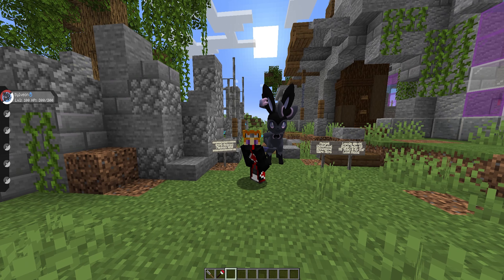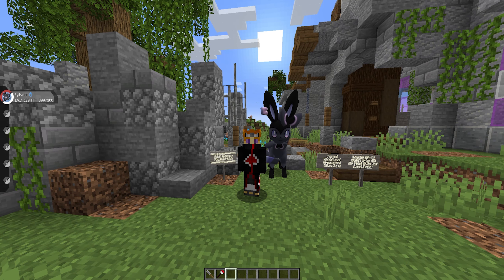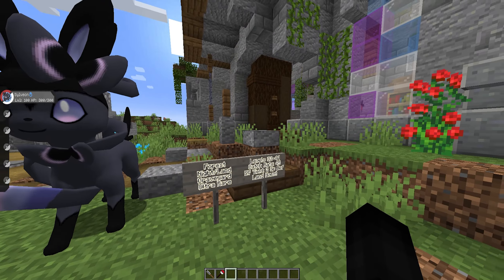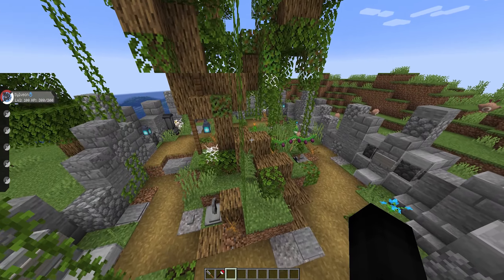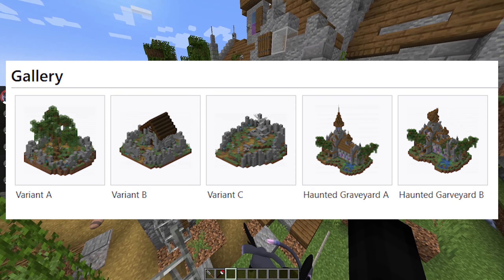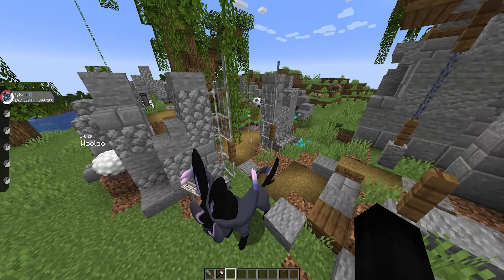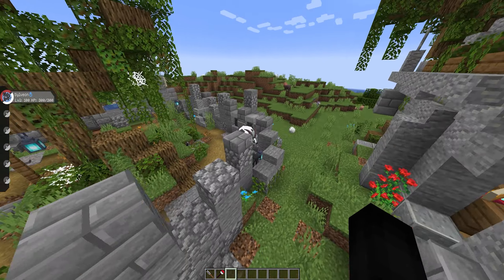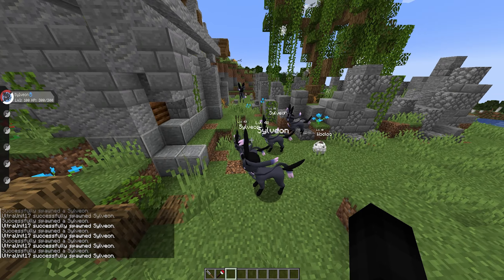HOW TO FIND SPIRIT SYLVEON IN PIXELMON REFORGED - MINECRAFT GUIDE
"Sylveon is a Fairy-type Pokémon. It is one of the evolutions of Eevee. This evolution is obtained when Eevee is leveled up with high happiness and knows a Fairy-type move while in a Sunflower Plains or Flower Forest.
It sends a soothing aura from its ribbonlike feelers to calm fights.
Spirit Pokémon are special textures that can spawn in graveyard structures at night."